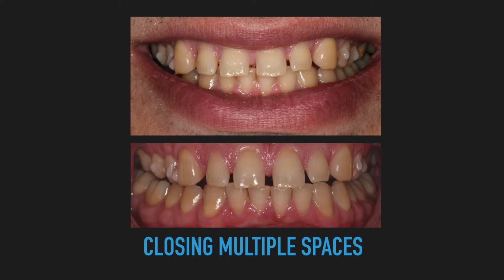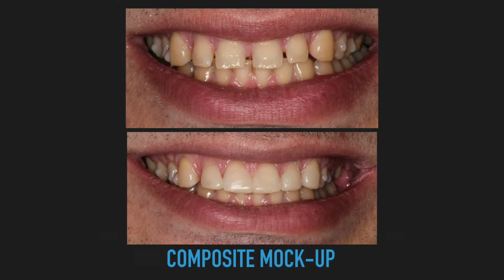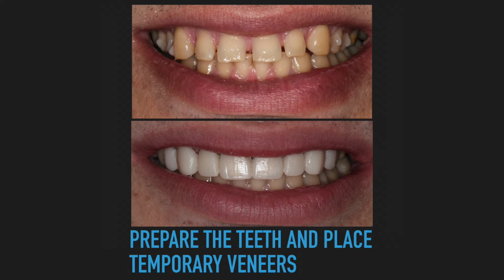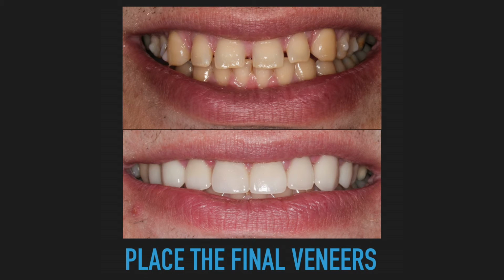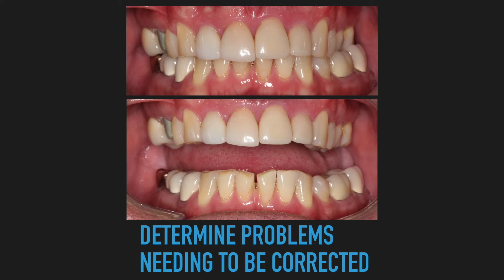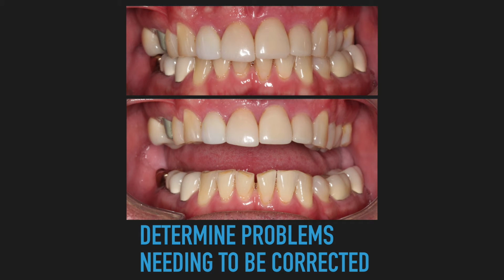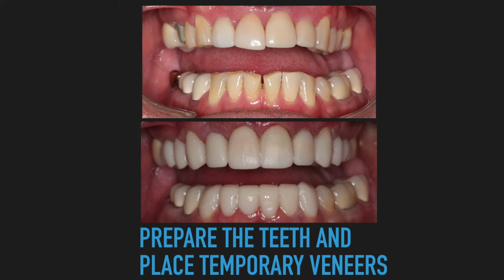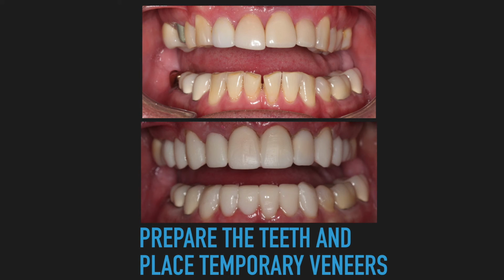Dental veneers and cosmetic dentistry procedures.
Every set of dental veneers is different.  Veneers are individualized to each patient.  Here we review how we decide on how many teeth to treat and what veneers will look like.  Two dental veneer treatments will be reviewed.  A 16 dental veneer case to repair worn down crooked teeth and a 8 veneer treatment to close spaces between teeth.